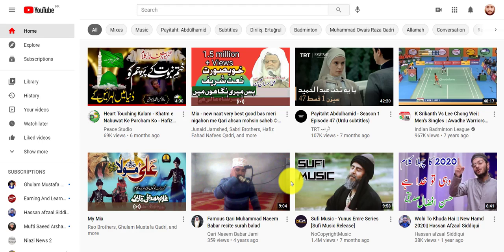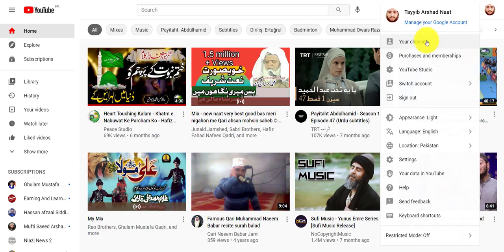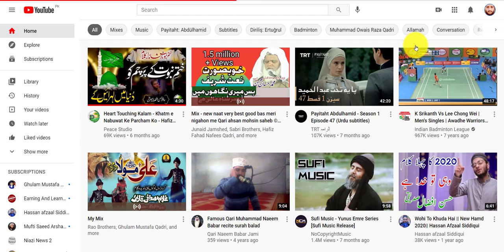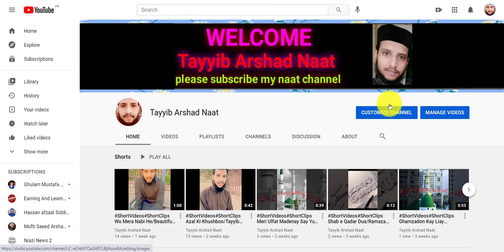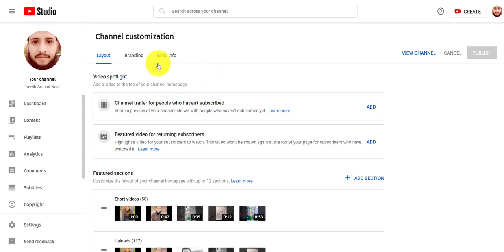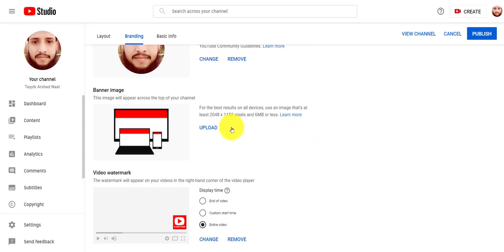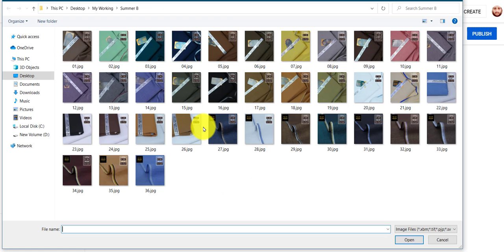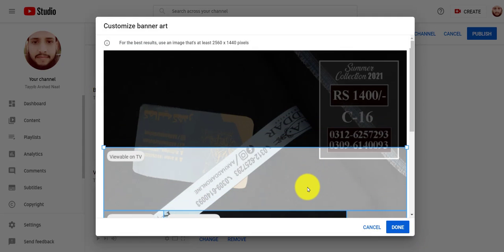How To Change Or Add YouTube Channel Art (Step by Step Tutorial)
ABOUT THIS CHANNEL:
HELLO! You're watching PGEUP YouTube Channel. This channel  is to share everything you need to know to achieve in business online. Each information is very important for people who would love to change their lives for the better.

This is tutorial on How To Change Or Add YouTube Channel Art (Step by Step Tutorial)YouTubeArt

Kind Regards,
Pgeup. Individual results may vary. You might make more or less, it all depends on experience, determination, and a lot of other things. It is very important for you to know that everything you do and get from this is at your own risk and depends on how much work and your own personal research you are willing to put in. we advise you make your own personal research before taken any of the steps in the video.